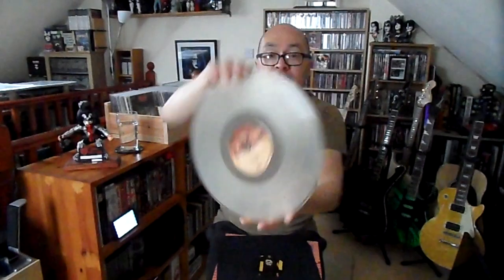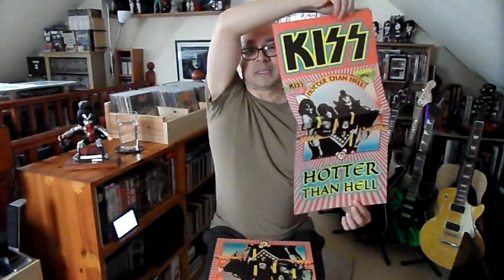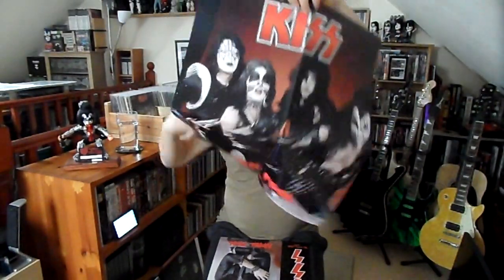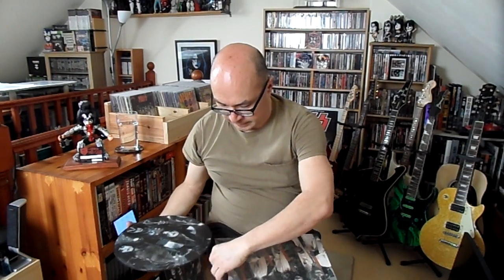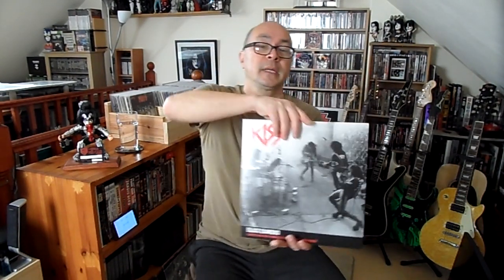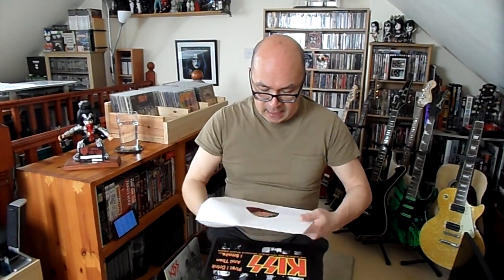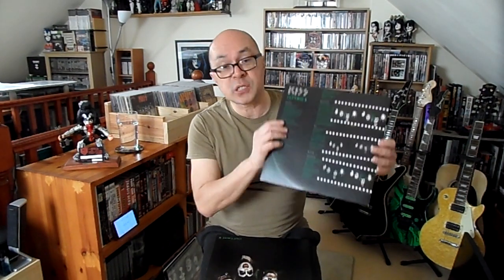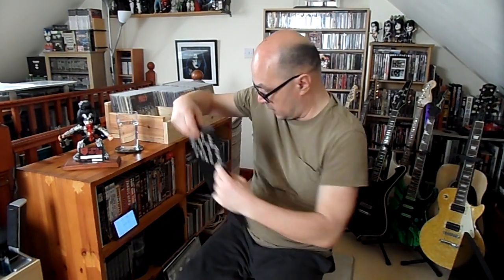Kiss rare vinyl bootleg collection part 44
welcome back everybody for another round up of Kiss bootleg vinyl, I hope you enjoy what you see and please leave some feedback.